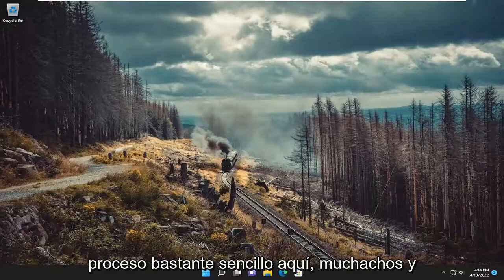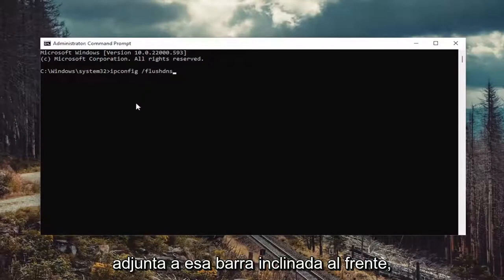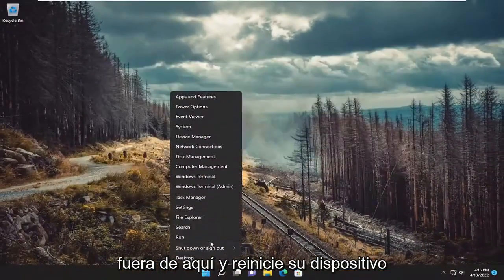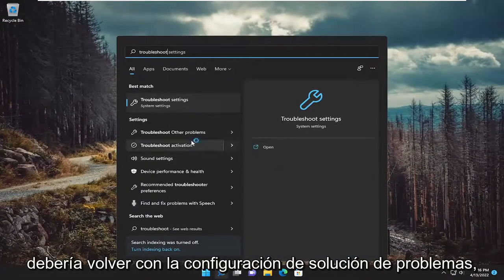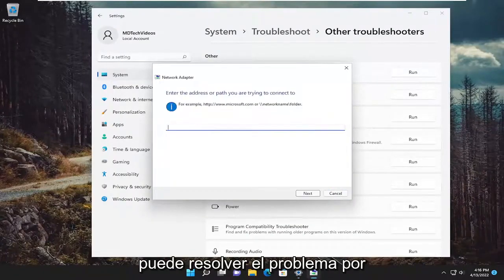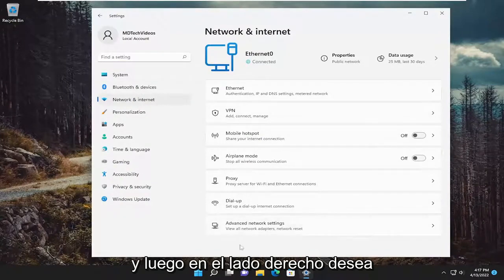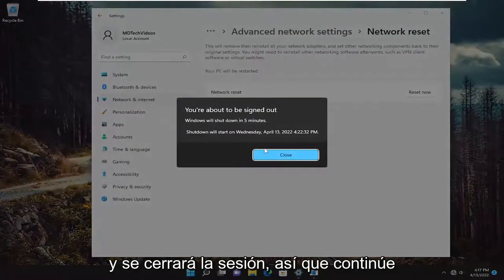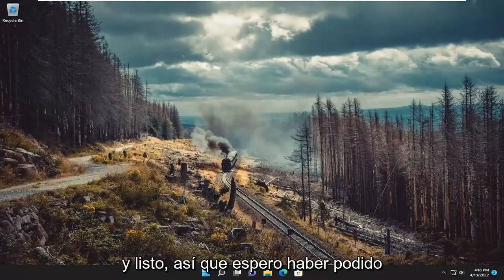Soluciona el problema de conectividad IPv6 en Windows 11/10 [Tutorial]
Solucione la conectividad ipv6, sin error de acceso a la red en Windows 11 y Windows 10

Algunos usuarios de Windows pueden encontrar el error Conectividad IPv6, Sin acceso a la red cuando intentan conectarse a una red en una computadora con Windows 11 o Windows 10. En este tutorial, identificamos los posibles factores desencadenantes y proporcionamos las soluciones más adecuadas para remediar el problema.

Problemas abordados en este tutorial:
conectividad ipv6 sin acceso a la red
conectividad ipv6 sin acceso a internet
conectividad ipv6 sin acceso a la red windows 11
conectividad ipv6 sin acceso
conectividad ipv6 no conectada
sin conectividad ipv6 windows 10
sin conectividad ipv6 windows 11

Algunos usuarios de Windows 11 se quejan de un problema de conectividad a Internet en su computadora. Según ellos, la conexión a Internet no funciona en su sistema y notan el error "Conectividad IPv6: sin acceso a la red" en las propiedades de la red. En caso de que tenga el mismo problema en su computadora, siga las correcciones de este tutorial y el problema se resolverá en poco tiempo. Pero primero debe probar estas soluciones alternativas para probar algunas soluciones más simples para este problema.

Un error de IPv6 sin acceso a la red puede ocurrir en cualquier Mac, PC o dispositivo móvil, frustrando los intentos de conectarse a una red. En esta guía, brindamos respuestas e instrucciones para que una conexión IPv6 vuelva a funcionar.

Causas de los errores de acceso sin red de IPv6
Cuando un dispositivo se conecta a Internet, obtiene una o más direcciones en la red. A menudo, un dispositivo obtiene tanto una dirección IPv4 como una dirección IPv6. IPv6 es un estándar de red más nuevo, destinado a habilitar una red más grande de dispositivos conectados que el protocolo IPv4 más antiguo y más utilizado.

Cuando se configuran correctamente, la mayoría de los dispositivos funcionan bien cuando se realiza una conexión de red con al menos uno de estos dos protocolos. Pero a veces, un dispositivo se conecta y recibe una dirección IPv4 y no una dirección IPv6. En Windows, por ejemplo, cuando observa los detalles de la conexión de red, su dispositivo puede mostrar una conexión a una red IPv4 pero indicar Sin acceso a Internet junto a la conectividad IPv6.